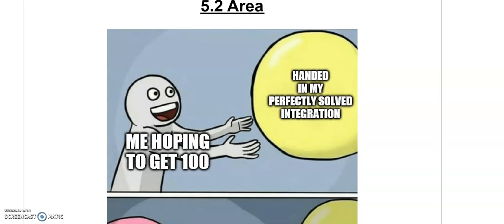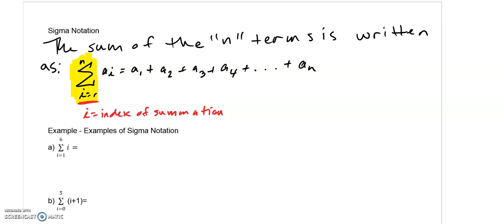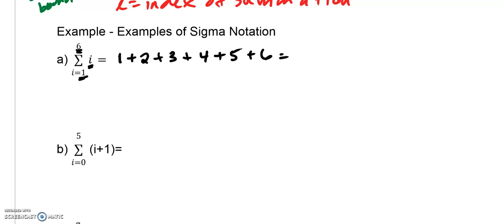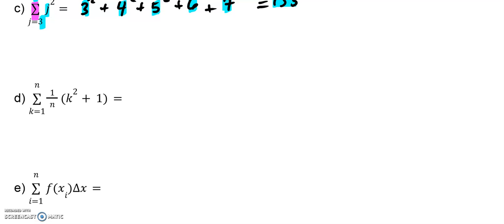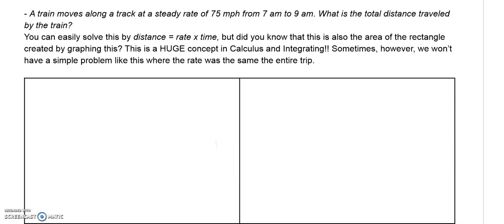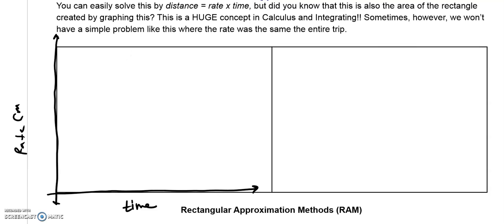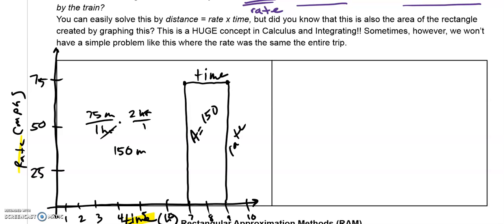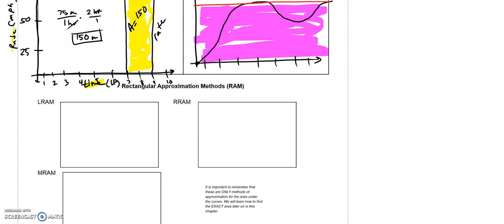5.2 Area pt.1